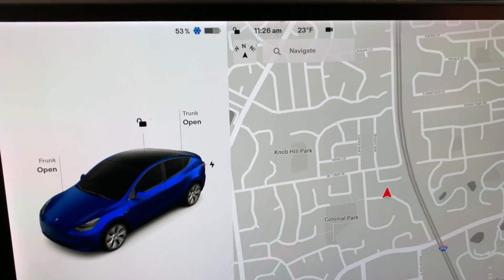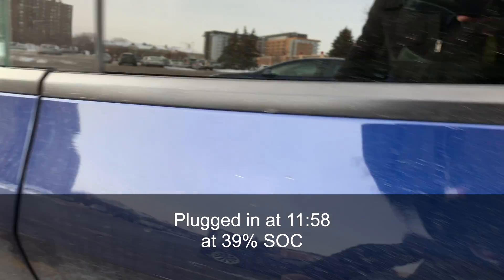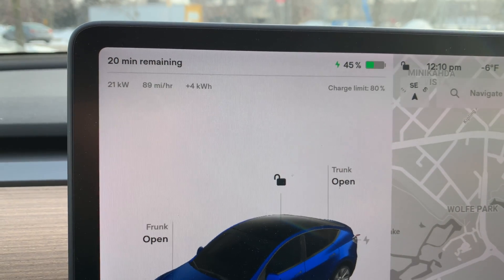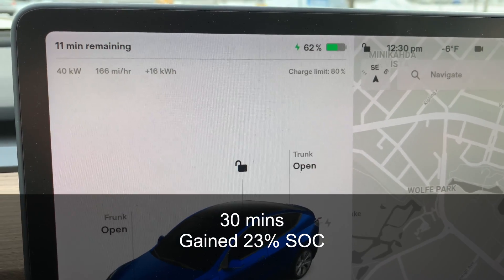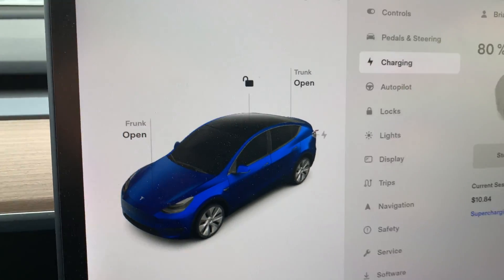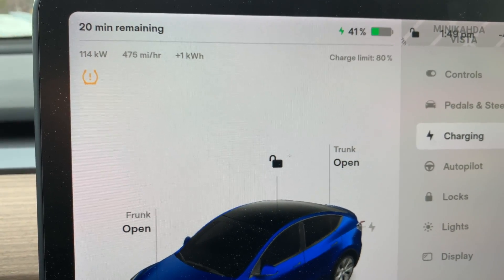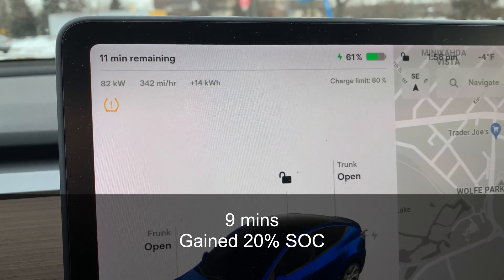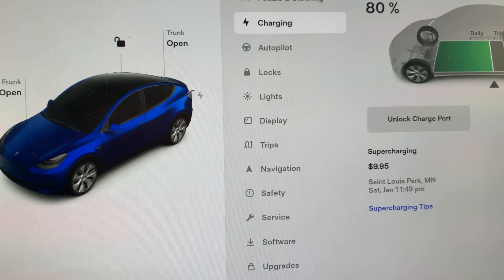EV With a Frozen Battery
How does charging a frozen Tesla compare with one warmed up and preconditioned to charge? It was -9 degrees Fahrenheit this winter morning so I decided to test it out. I run identical tests with the same Tesla Model Y, on the same V3 supercharger, to show the difference between a battery left in the cold, and one preconditioned to charge fast. The difference was much bigger than I expected. Happy New Year!

Chapters:
0:00 Baby it's cold outside
1:50 Cold pack, no regen
3:09 Plugging in a cold battery
7:28 Slowly warming up
8:52 Ending the cold charge
10:17 Plugging in a warm battery
12:35 Charging faster
14:47 Results and comparison

Sabotage
By Jason Donnelly
Published by Music Design by Jason Inc. & BMI